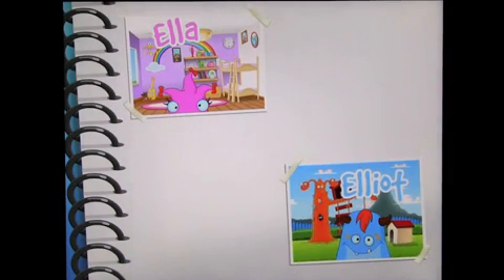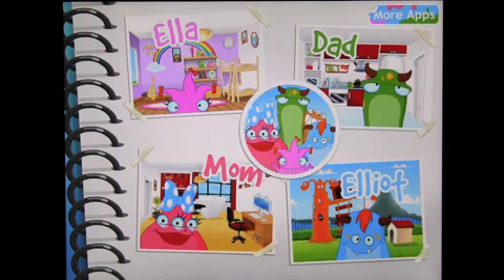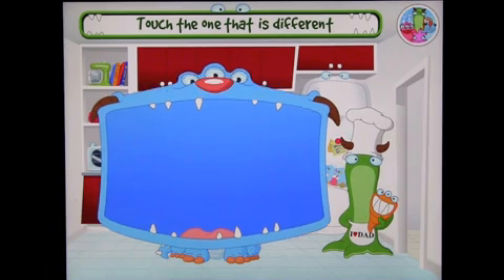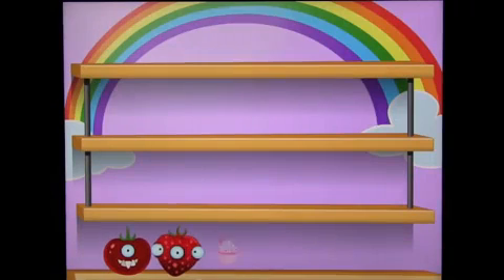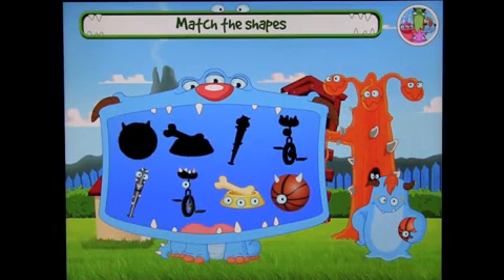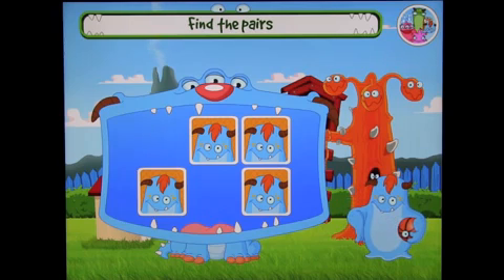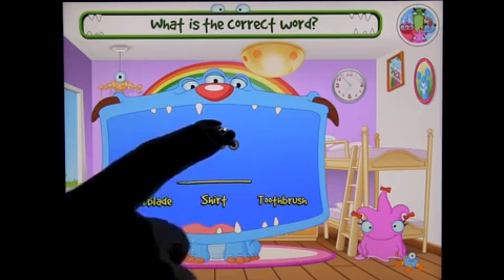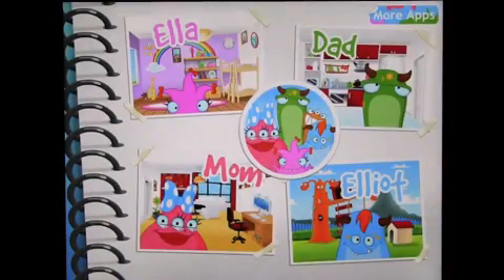The Monsters Family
The Monsters Family from Apps for Children with Special Needs. Like this? Watch the latest episode of Apps for Children with Special Needs on Blip!

Here come the Monsters ? the zaniest family since The Flintstones. The app has six exciting and educational games made especially for preschoolers. It?s designed to develop and re-enforce some of the most important foundations for preschooler learning (ages 2-5).

*** FEATURES ***
-6 different games that teach kids about colors, words, counting, shapes, matching objects and spot the difference.

-Each character in the Monsters family will help your child play different games that are fun, educational and packed with gazillions of sounds, animated characters and loads of activities.

- The design and navigation is especially designed for preschoolers. It?s intuitive and easy for them to use on their own.

- Play with your favorite character or play with the whole family.